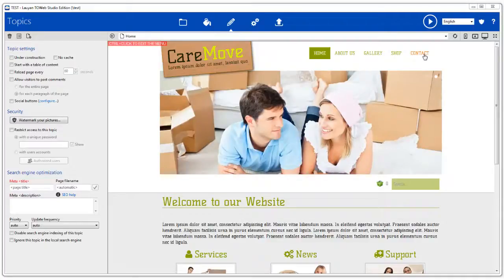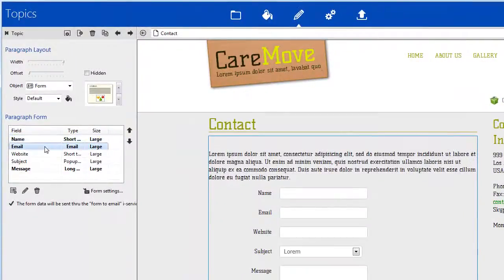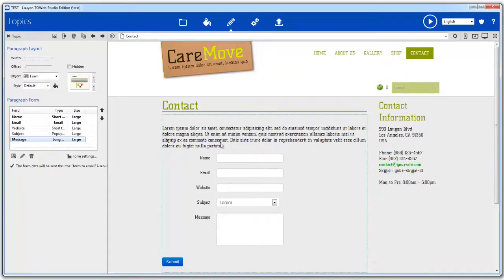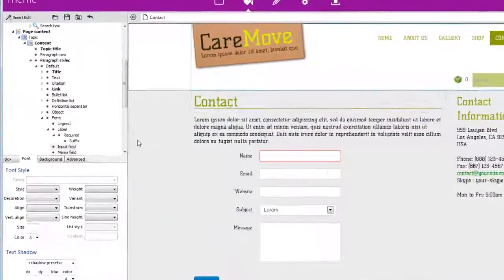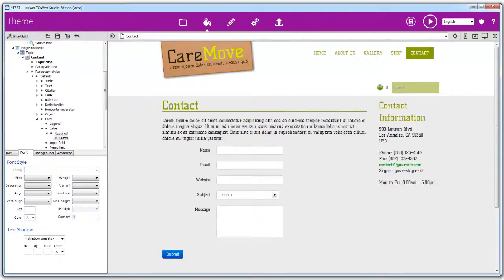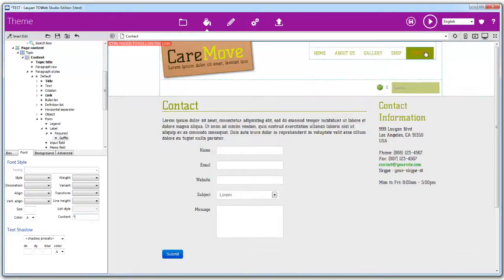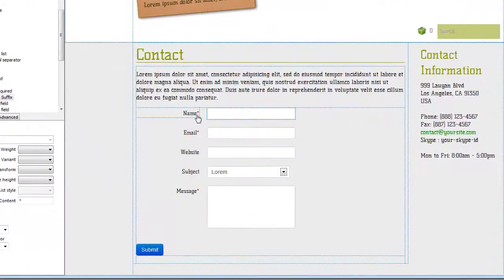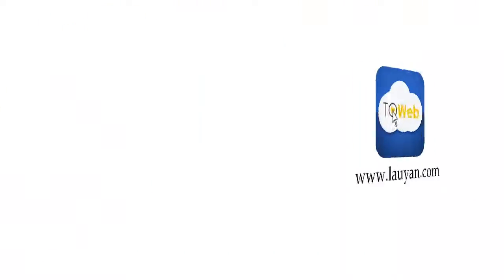TOWeb - Highlight the mandatory fields of a form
This video tutorial shows how to highlight mandatory form fields in TOWeb